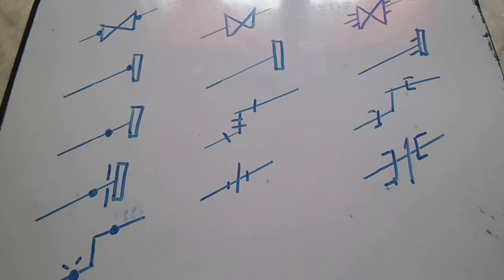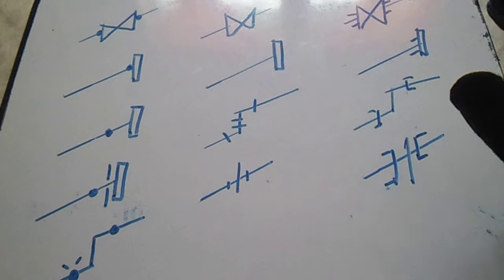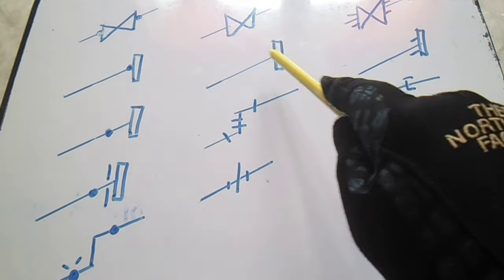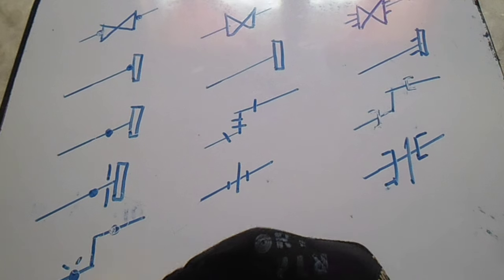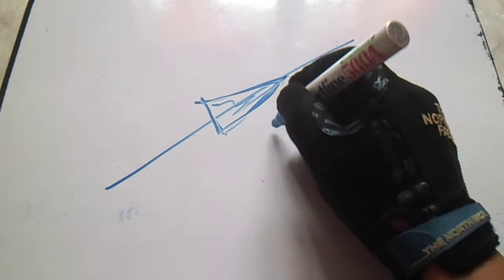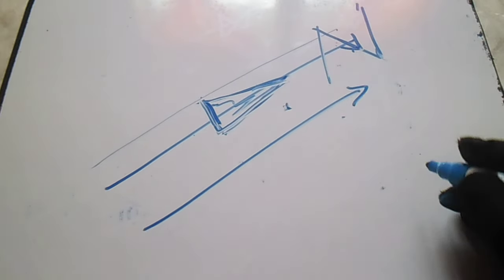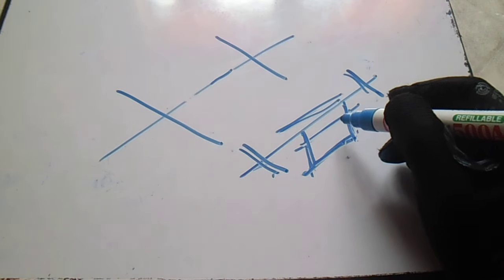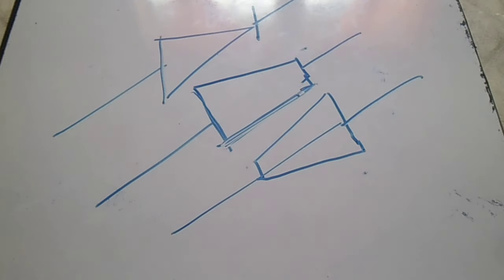Pipefitter Typical Isometric Symbols, Supports - PipingWeldingNonDestructiveExamination-NDT